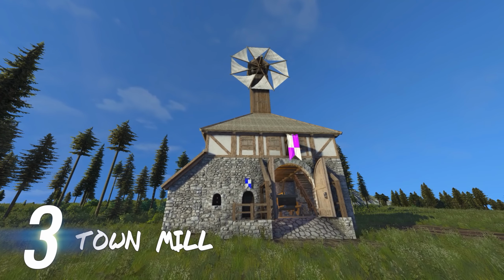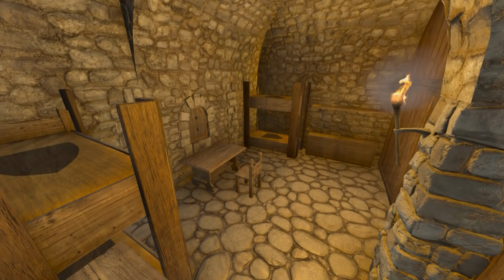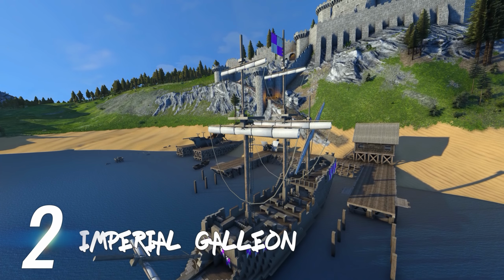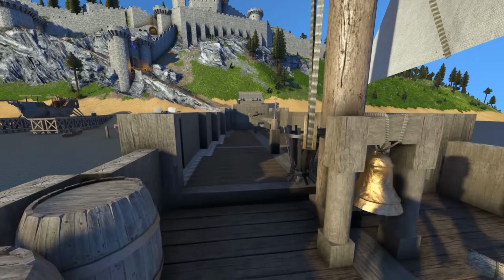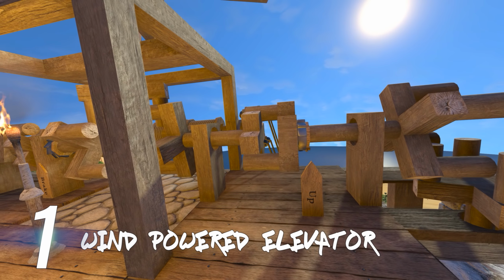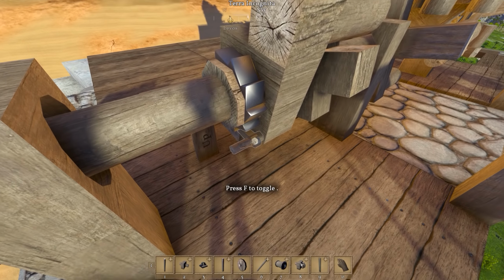Top 3 Medieval Engineers Project Submissions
In this video, I showcase the best 3 submissions, a long with all the runner ups, that were sent to me to populate the city I made on stream last weekend.  They're all a must see, be sure to check it out!

Music is from Medieval Engineers OST

Thank you everyone who participated!! Don't forget to join the community to get in on the next contest!